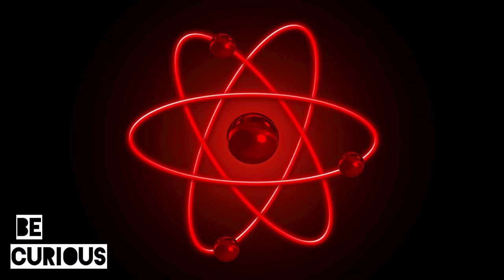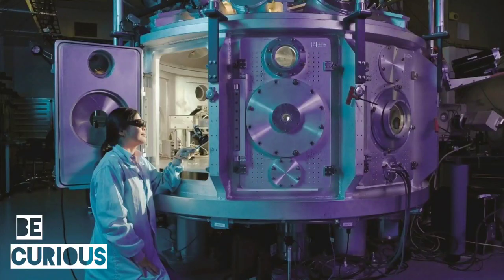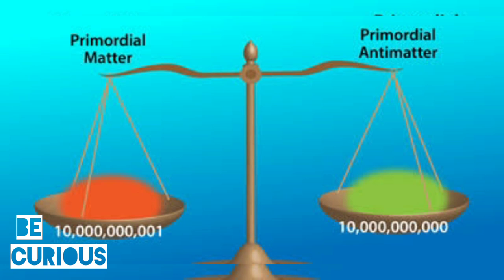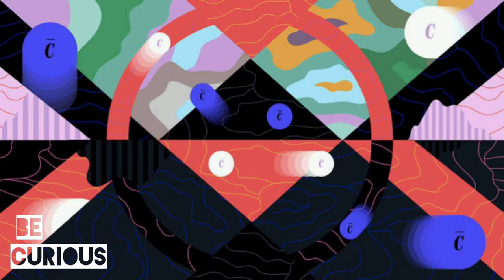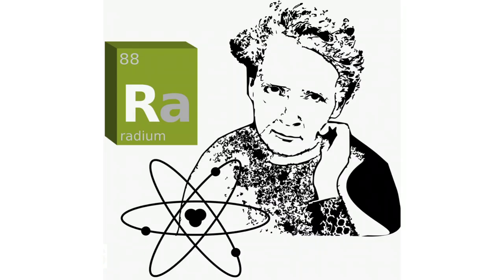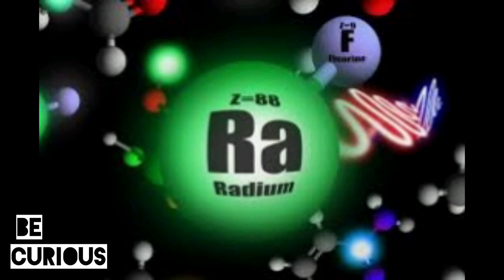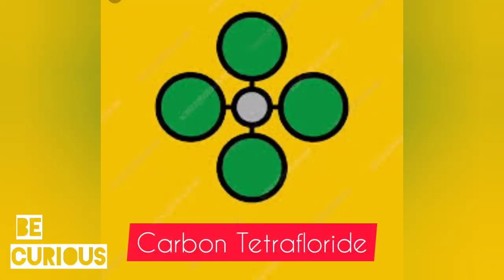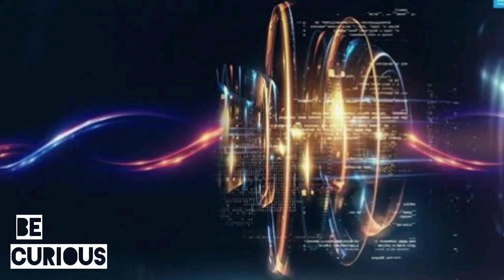Reversing Time by studying Radioactive molecule|Possibility|Law of physics|RadiumUranium|Be Curious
This video is about the recent discovery by the researchers that have combined the power of a super collider with techniques of laser spectroscopy to measure a short-lived radioactive molecule, radium monofluoride.

For instance, physicists believe that most fundamental laws of physics should remain unchanged with the direction of time -- a principle known as time reversal symmetry. That is, regardless of whether time runs forward or backward, gravity, for example, should cause a ball to fall off a cliff, or roll back up, along the same path in velocity and space. If, however, an electron is not perfectly spherical, this would indicate that time reversal symmetry is violate. This violation would provide a much-needed condition for explaining why there is more matter than antimatter in our universe.

All the energy levels of these molecules were unknown, This has been like trying to find a needle in a dark room, many hundreds of meters wide. Now that we've found the needle, we can measure the properties of that needle and start playing with it.